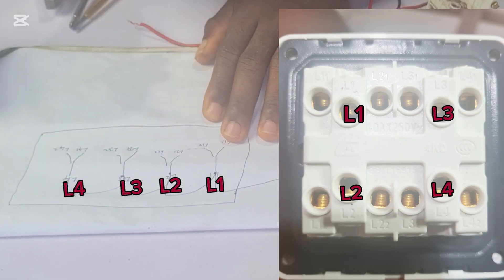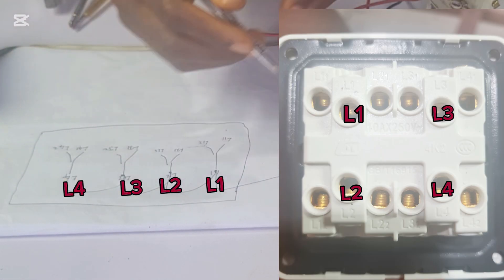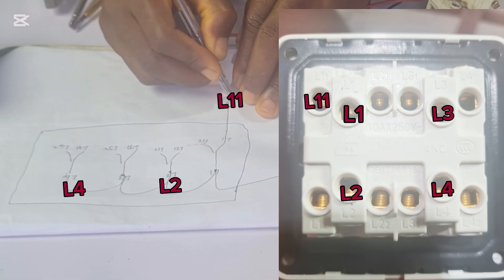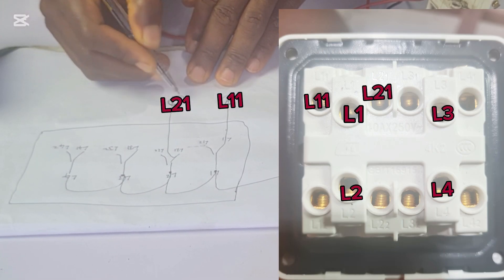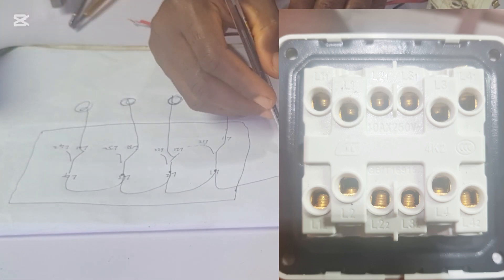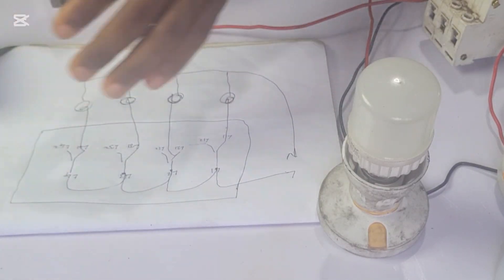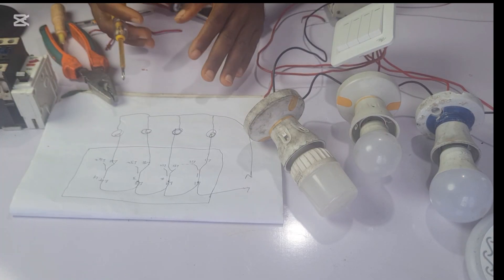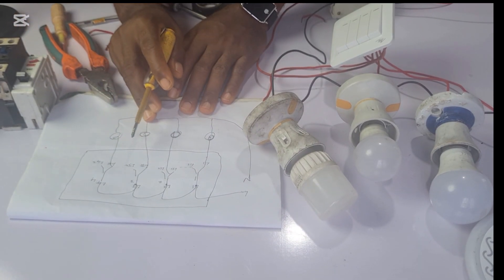How to wire a 4 gang switch to controller four separate lights in one location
this video will guide you on how to wire and install a 4gang switch step by step.

clear easy to follow instructions. perfect for DIYers of all skill levels,

don't forget to stay safe and check your local wiring rules before you start